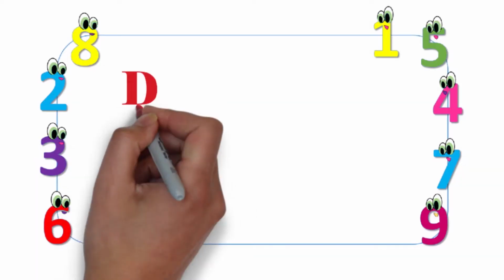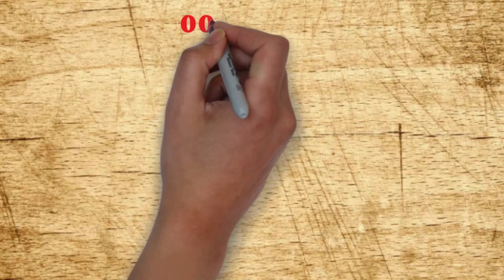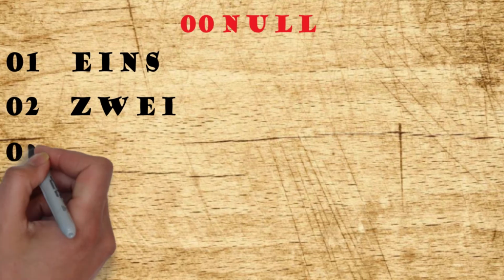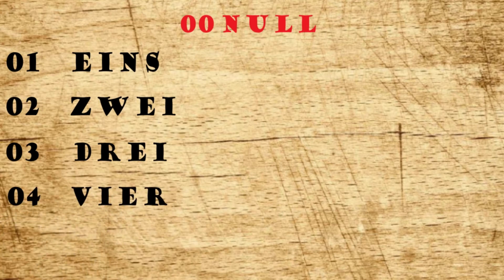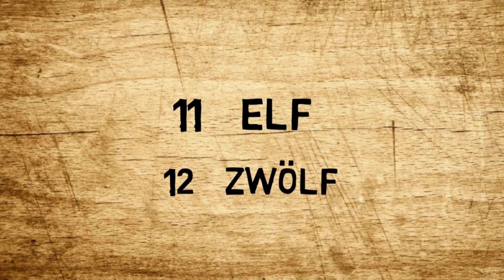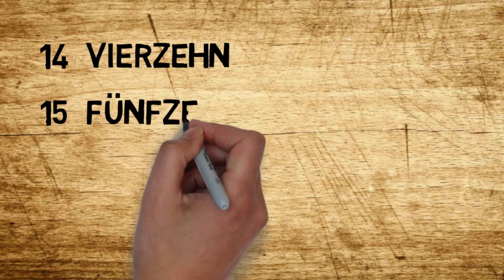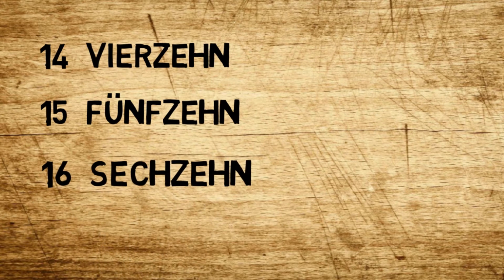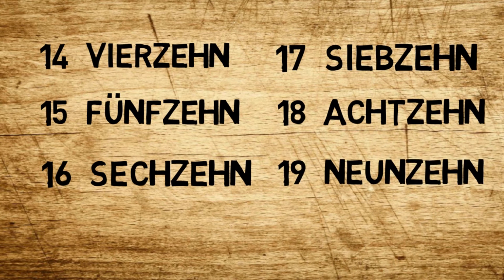Learn Numbers from 1 to 20 in German | Die Zahlen | Numbers in German Part 1 | German for beginners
Excited to learn Numbers in German?

Here you will find Numbers in German from 1 to 20 with its correct pronunciation.

Pause the video, replay it and repeat the numbers if you find it difficult to pronounce them correctly.

If you are still finding it difficult to pronounce click on the below mentioned links to  learn the sounds of Alphabets in German language.

On this channel, you will find  videos suitable for school going kids as well as grownups.
So get ready to learn a new language.

I will try to get back to you.